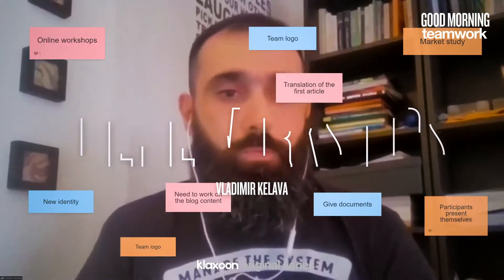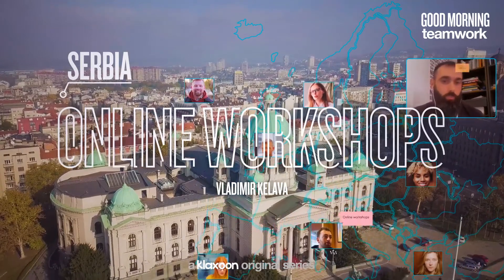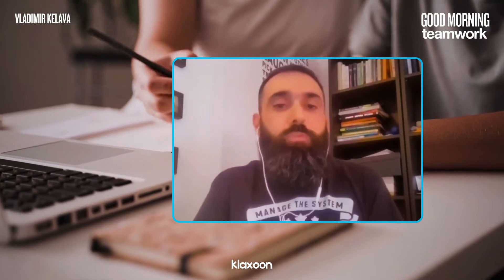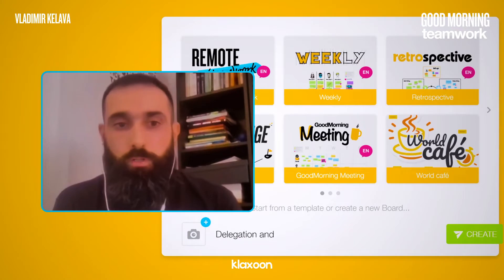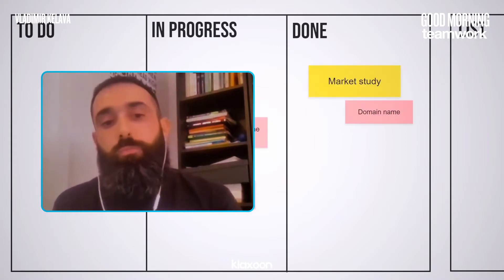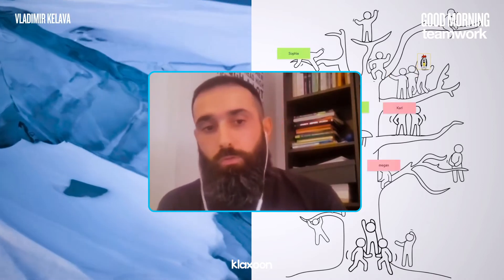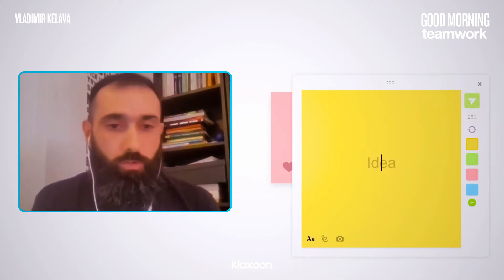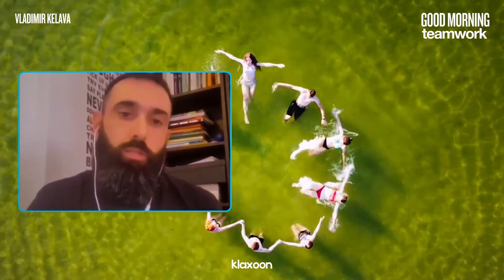How to facilitate and organize workshops in remote with Agile methods | Klaxoon tips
Vladimir Kelava is Agile Coach at Schneider Electric. He is based in Serbia and working for Schneider for 8 years. He usually organizes workshop in person and needed to adapt his practice with the remote work. He chooses Klaxoon to engage everyone and share knowledge.

Click on the timecodes to directly access it:
00:00 Who is Vladimir Kelava?
00:20 His methods evolution with the remote work
00:36 An example of the Schneider uses during a public workshop
00:58 The Vladimir’s organization with Board
01:48 The benefices of a Klaxoon use

Vladimir Kelava organizes a 4-hours session with 10 people. They are managers and the participation is open to all. The case is a public workshop on the topic of delegation and empowerment for teams management.

For Vladimir Klaxoon is the perfect tool for the engagement of all the participants and the easy shared of information. He uses the Klaxoon Templates purposed in the library, it gives him ideas, for example an Icebreaker at the beginning like the Team Mood to discover each participant and launch the group’s dynamic.
In 30 minutes you can prepare your workshop, it is easy to prepare, to personalize with your own pictures, and adapt on the topic.

For the animation of the workshop, Vladimir hides all the activities and reveal them as I go along. It allows him to keep the participants focused.
One place for everything:
- On the top center, the meeting agenda to do in progress done;
- In the right side, the breakout sessions where Vladimir share some content to impulse the participation;
- And on left side, divided into sub-groups discuss on the outputs for each topic.

🔈 For language and accessibility purposes, you have the option to turn on subtitles from the (C) button on the toolbar of the video.